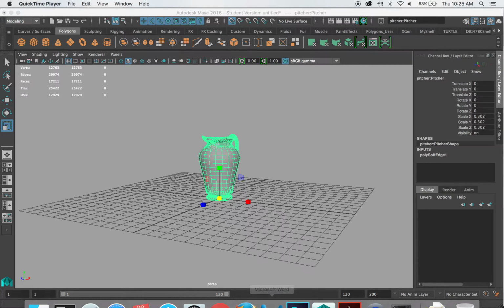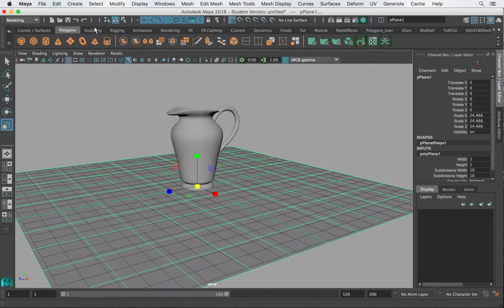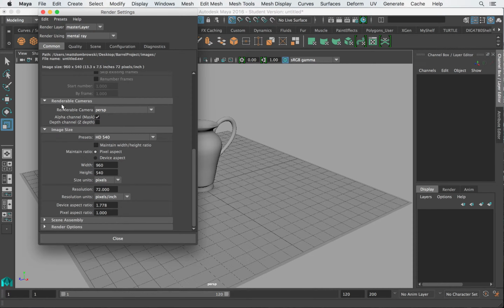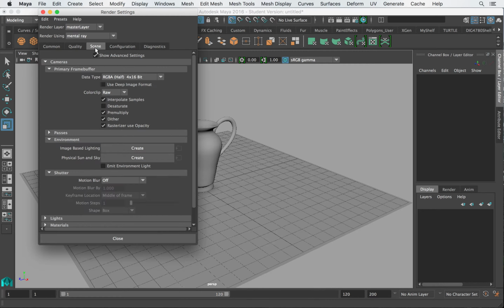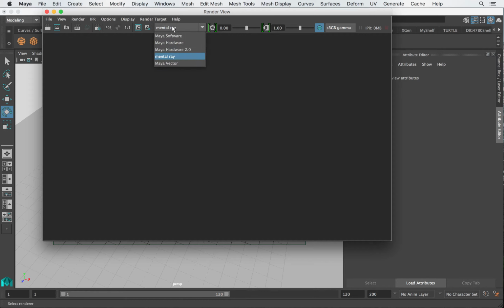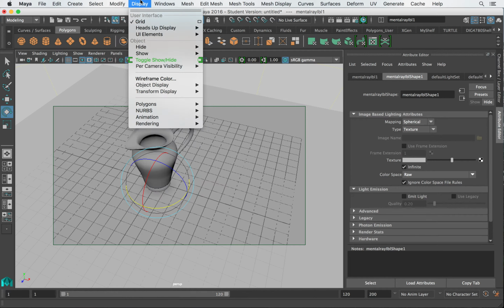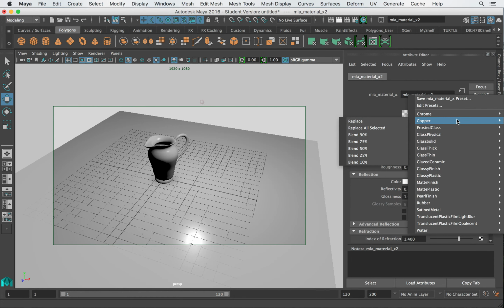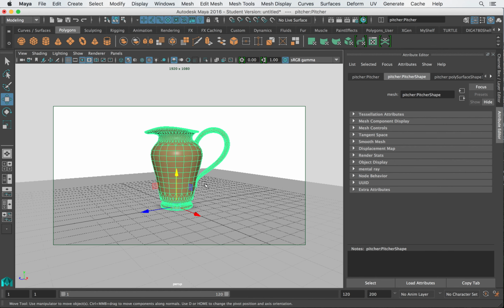Maya 2016 Final Gathering